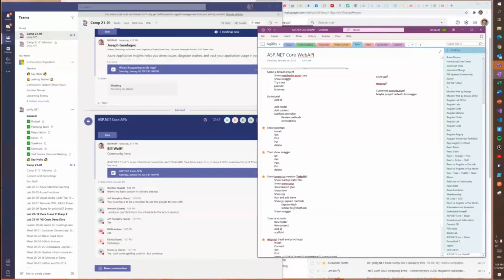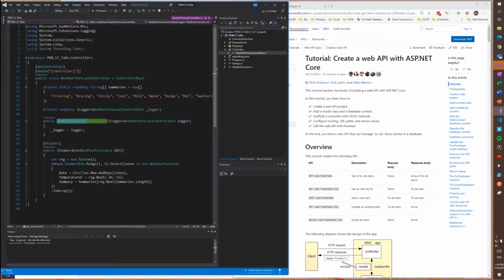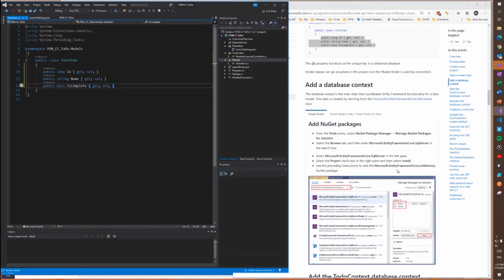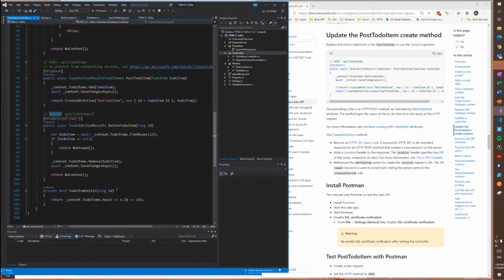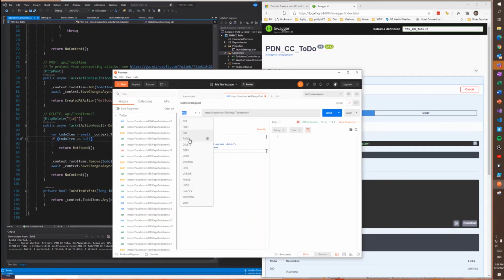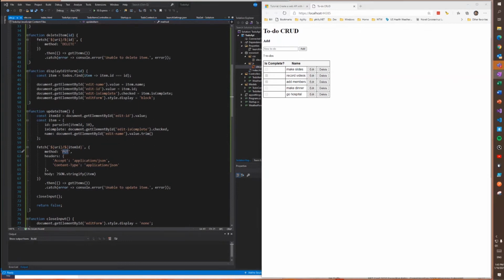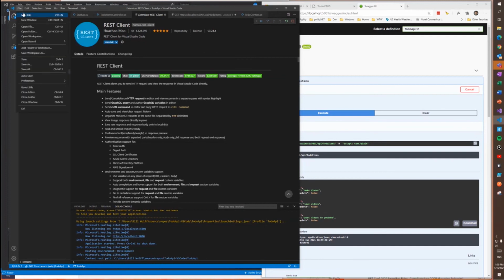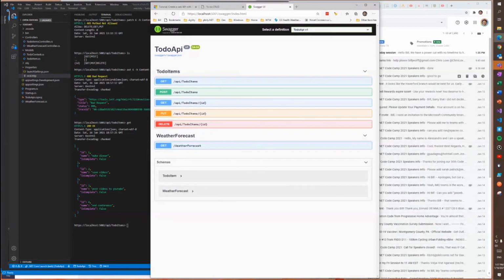ASP.NET Core APIs - Bill Wolff @ Philly.NET Code Camp 2021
ASP.NET Core 5 now integrates Swagger and OpenAPI. See how easy it is to wire Entity Framework and Dapper data calls to JSON and XML APIs.

Bill Wolff is an independent consultant, trainer, and architect specializing in Microsoft development technologies under the name Agility Systems. He served as the SharePoint Practice Director at Capax Global, Solutions Architect in the Microsoft Practice at Unisys Corporation, and ran the Microsoft Alliance at LiquidHub. He ran the consulting firm Wolff Data Systems for 15 years and directed armies of consultants in the dot com world. Bill is founder and President of the philly.NET user group, a previous INETA board member where he served as Vice President of the Speaker Bureau, and involved in several other user communities. Bill was a contributing author on several books. His certifications include trainer, systems engineer, developer, and Microsoft MVP.